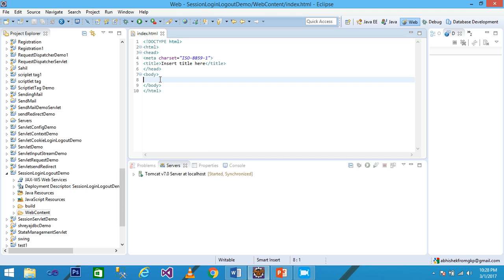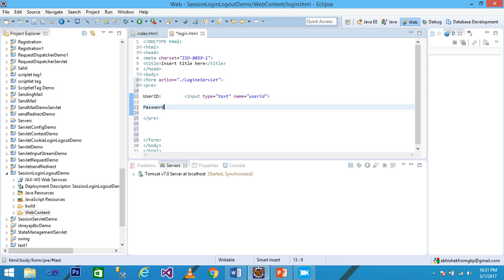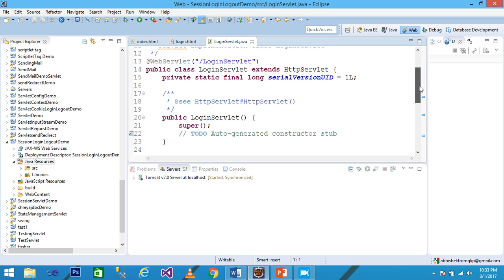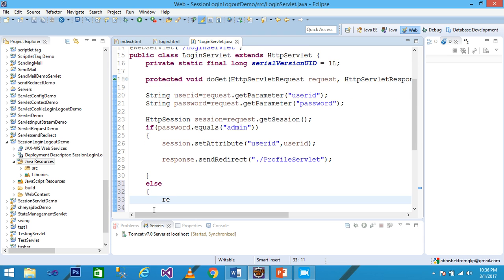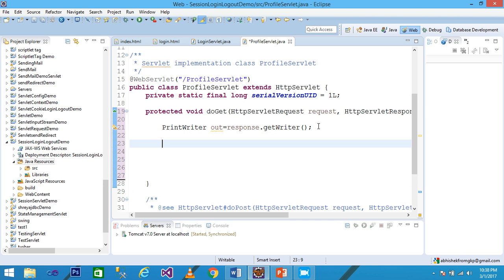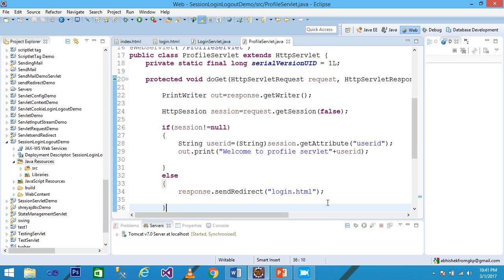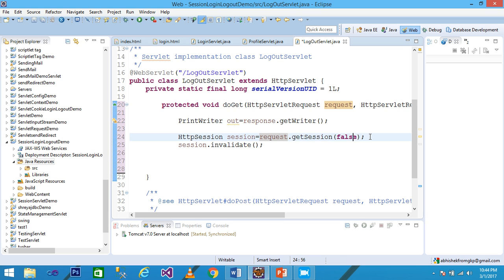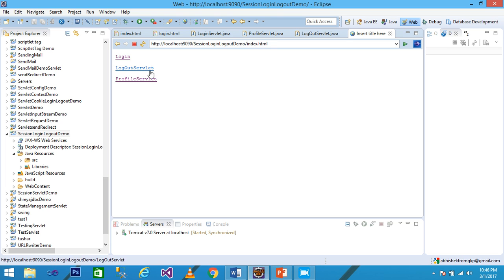Login LogOut using Httpsession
In this video tutorials i demonstrate the Login Log out using Http Session step by step